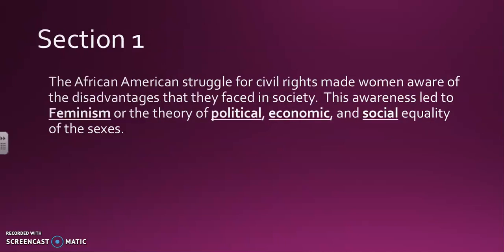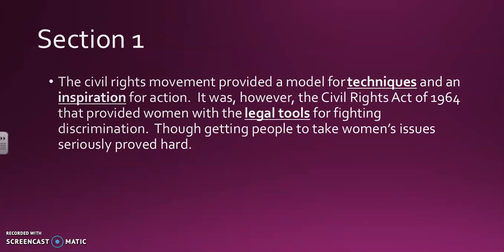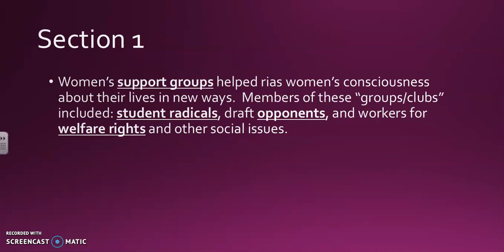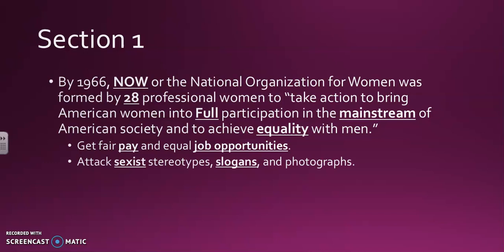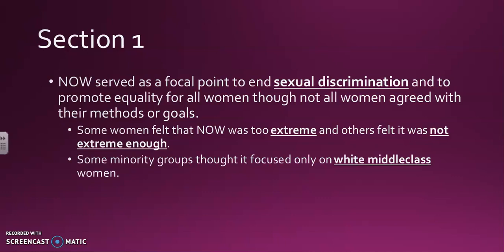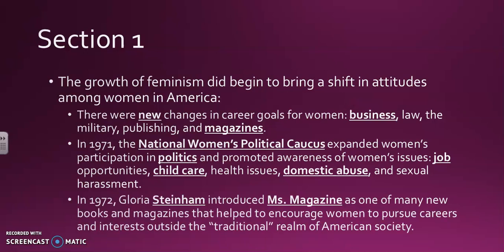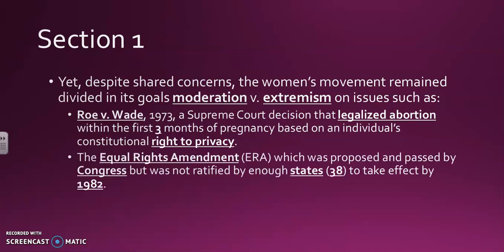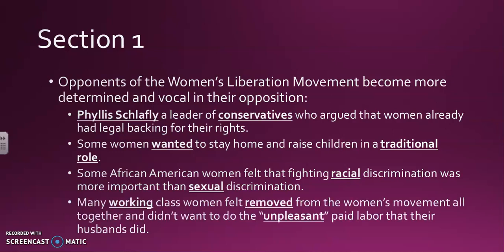Ch 20 Sect 1